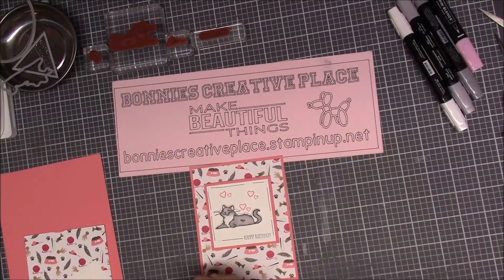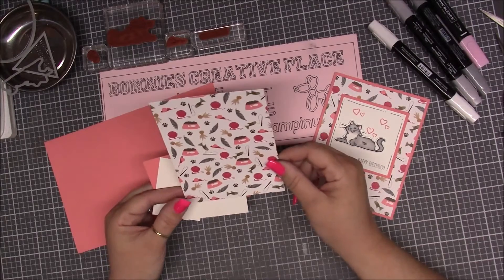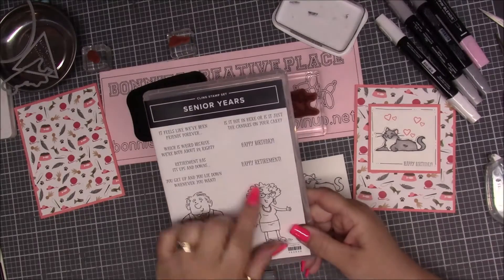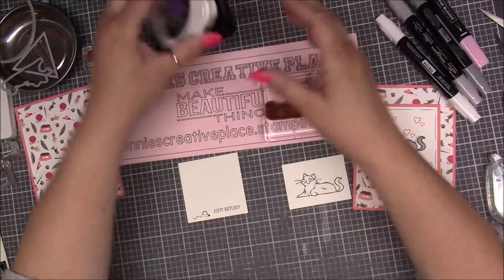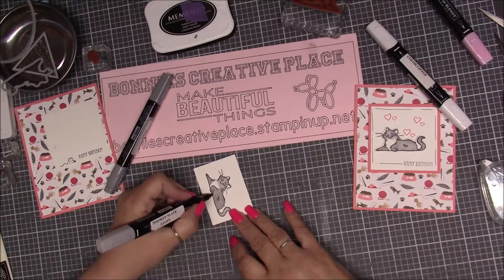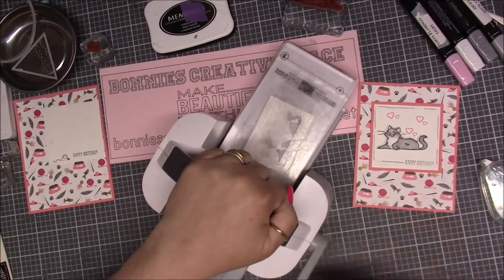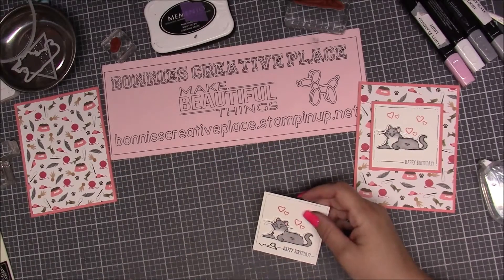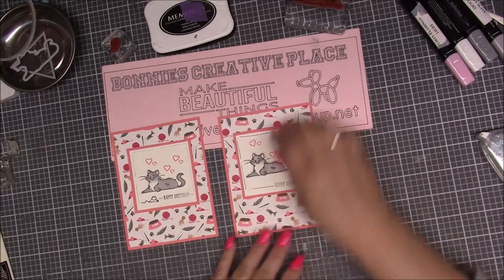pampered pets card with Bonnies Creative Place